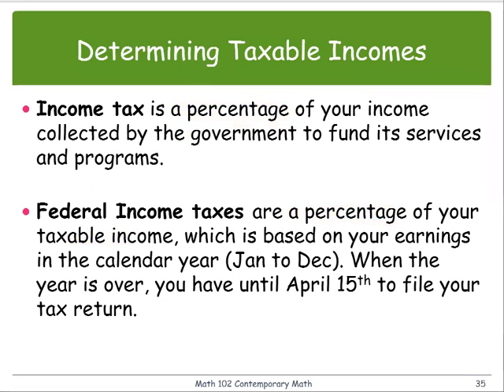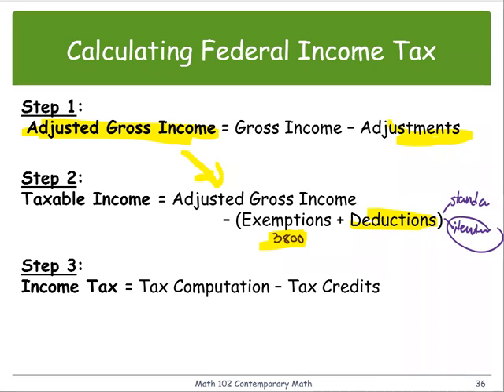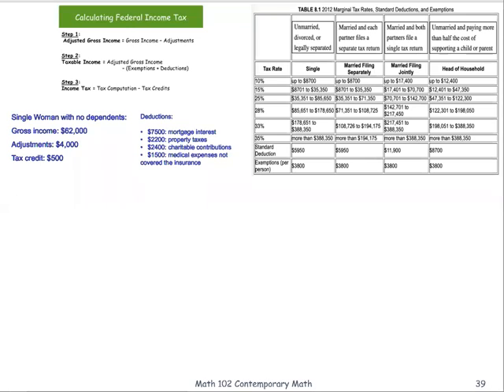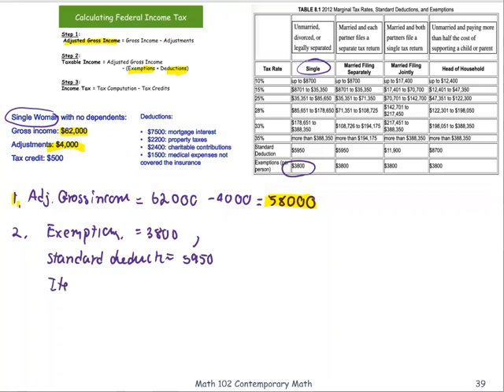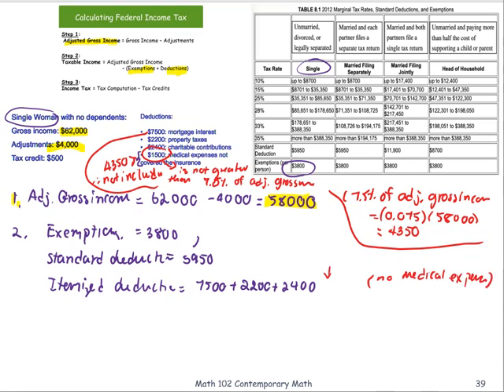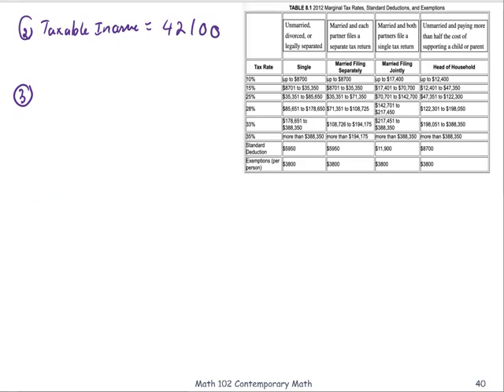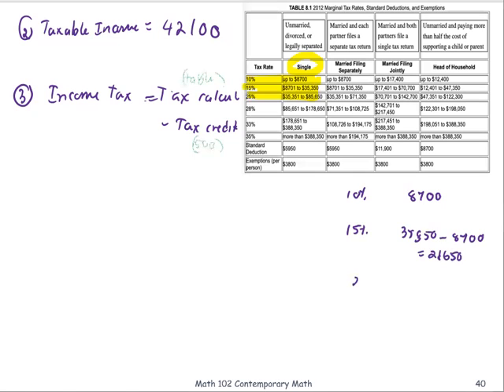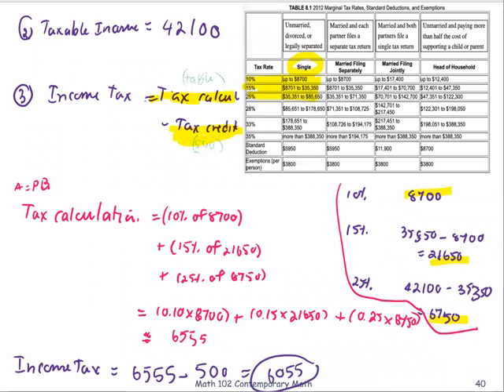M102 Sec8_2 Income Tax - Ex 1